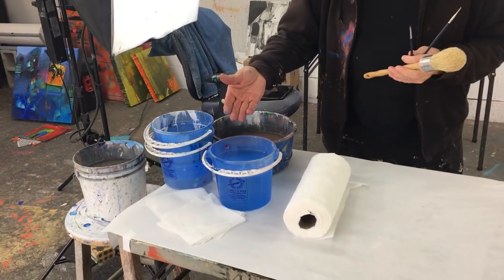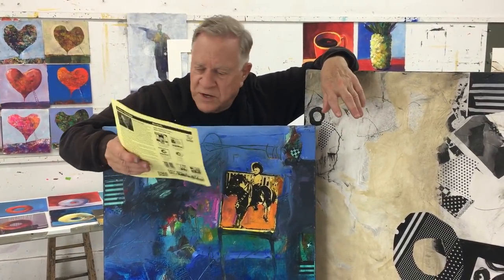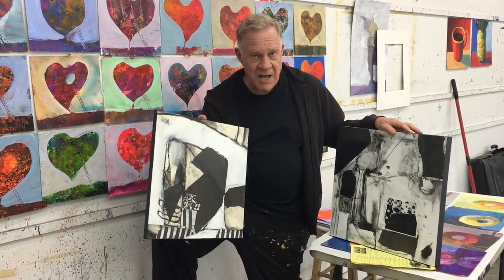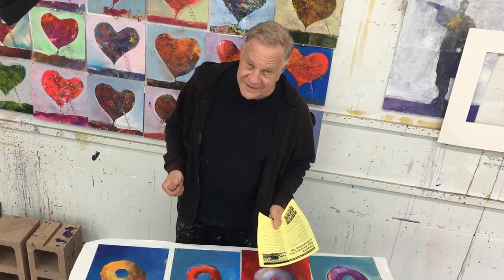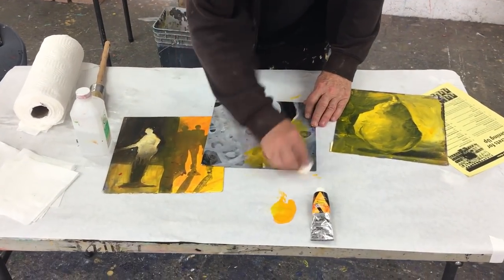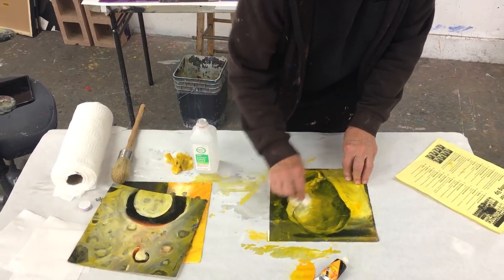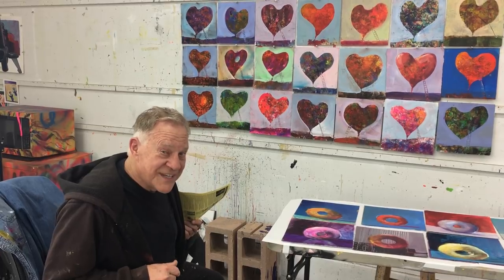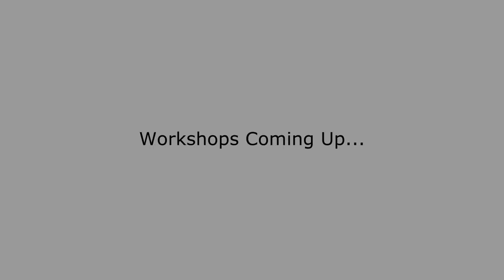BobBlast 203 "Twenty Tops Secrets for Loosening Up - Part Two."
"20 Top Secrets for Loosening Up! - Part Two"

This is the second half of my Loosening Up tips - #11-20.

Everyone wants to Loosen Up! I refer to my Loosen Up with Aquamedia Painting Workshop as "4 Years of Art School" - We have a great time painting many subjects quickly. I came up with a handout for this workshop about 25 years ago. It's a quick guide of stuff you already know - it's a good reminder of how and why to stay loose!

You can download my "Twenty Top Secrets for Loosening Up" PDF -
Click here.

Give yourself at least a few hours in your studio schedule to break away from your normal way of painting - and paint quicker, more intuitively - pour, splash, splatter and scribble! Push, scrape, gouge and glue!

Have fun with this! I certainly am!